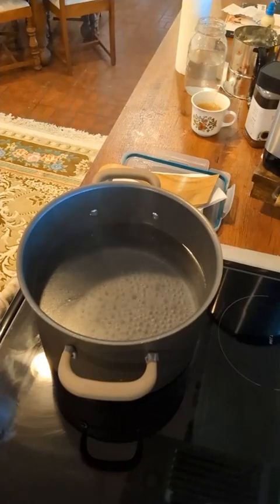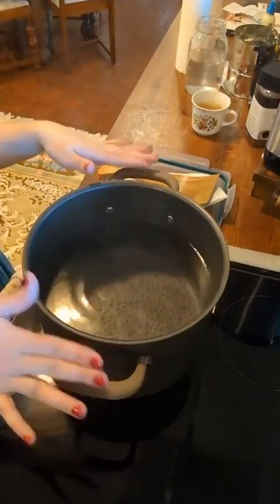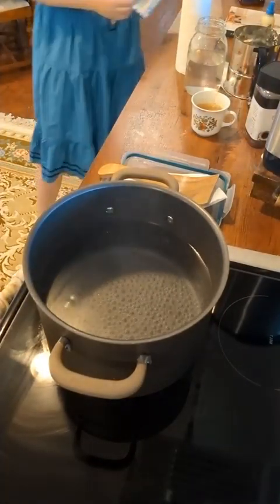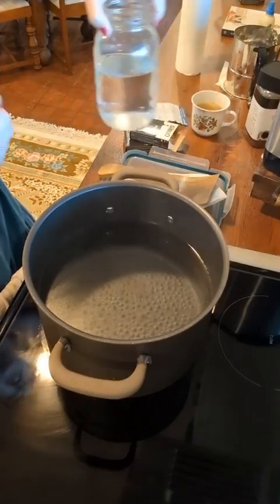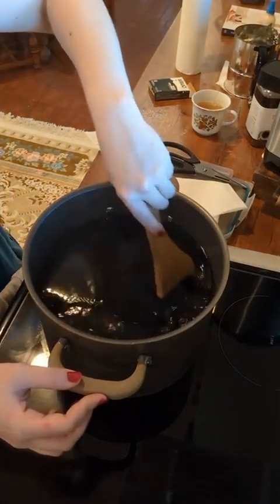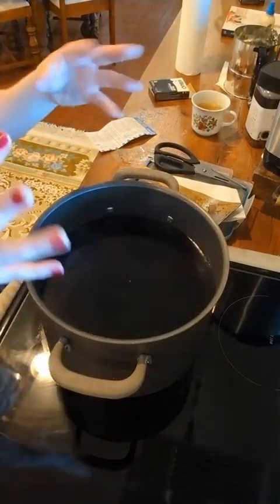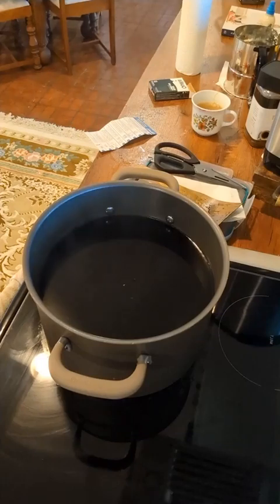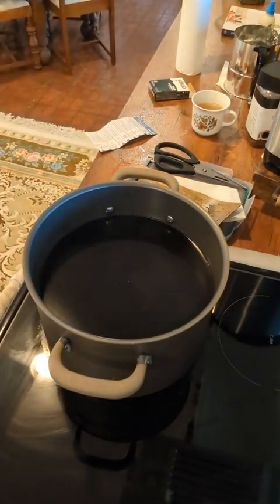Live Stream: Dying a 1940s Vintage Wedding Dress Black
This is a live stream I did while I was dying this wedding dress. I talk about the products I'm using, show the process and answer some of the questions that were coming up at the time. I hope you find it enjoyable to get to rewatch 🥰

I used Qualia in Black for the dye and went through a total of three packets for two rounds of dying. The embossed portions are silk and I wanted to make sure to dye those portions first.